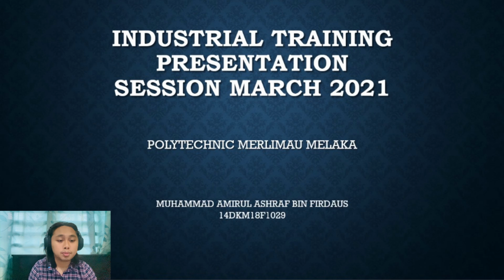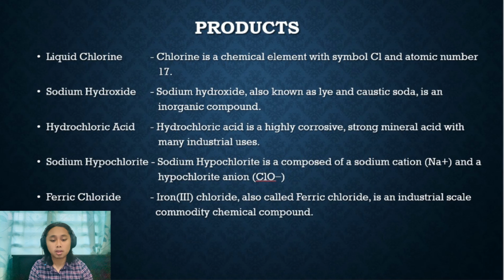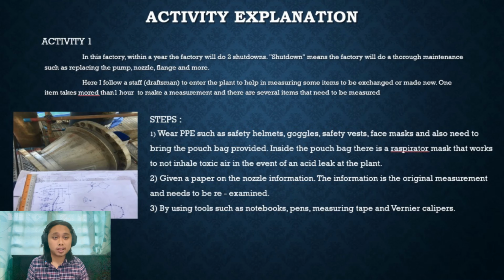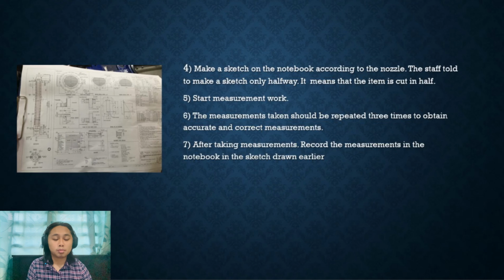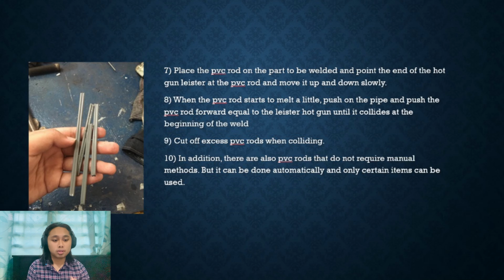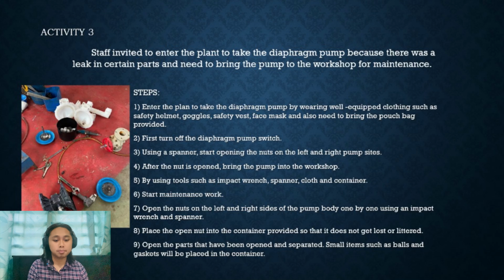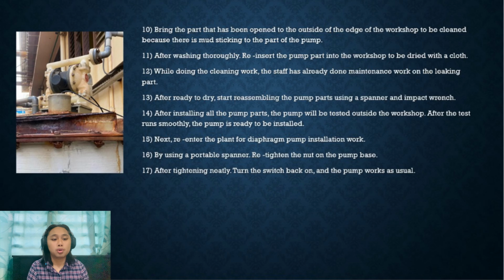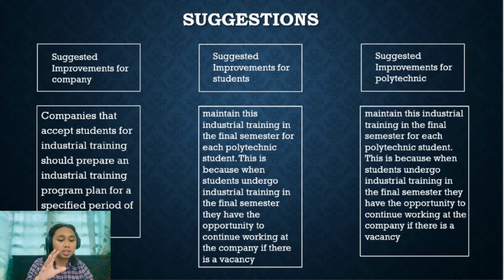14DKM18F1029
14DKM18F1029 Presentation